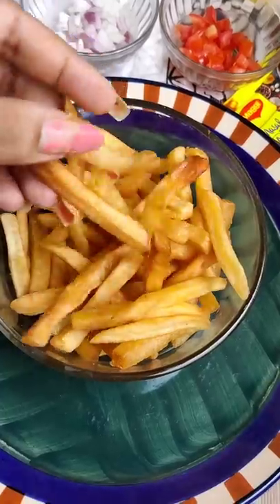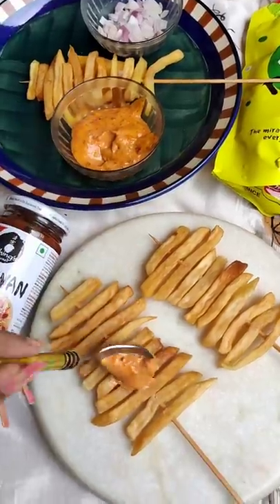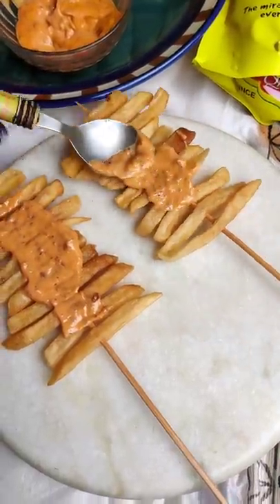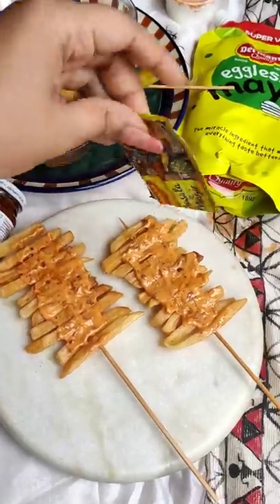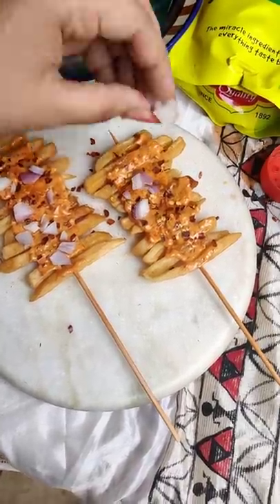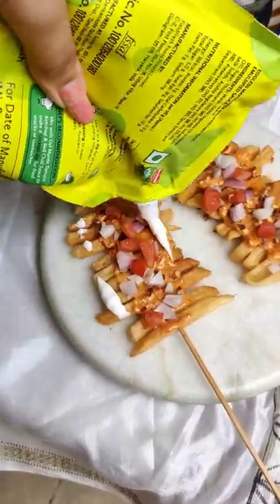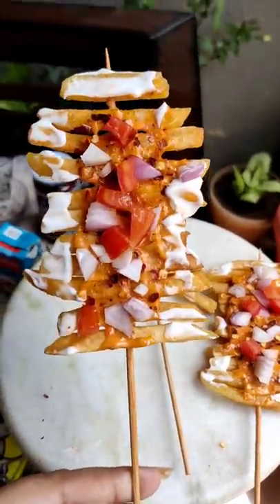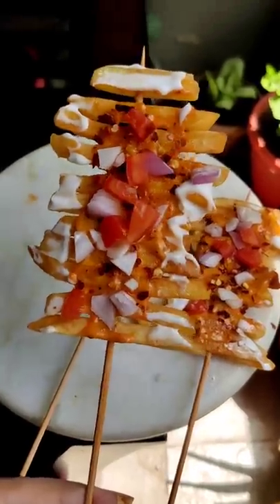Fries Pizza ! Try or Leave ?